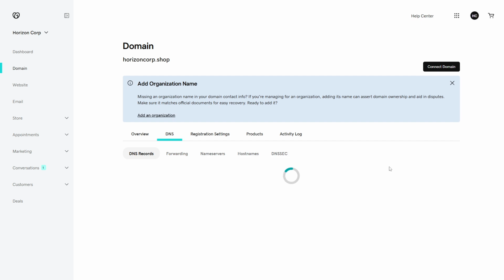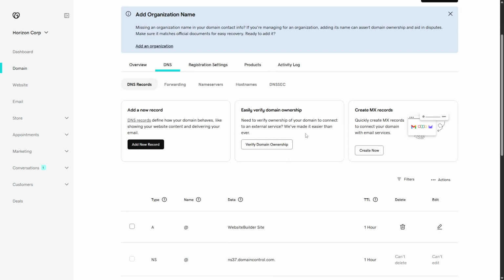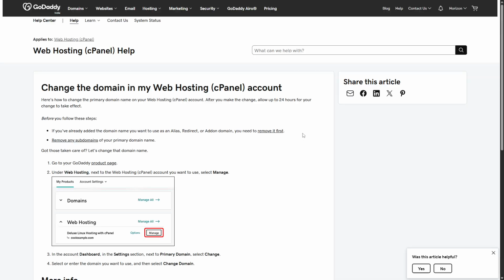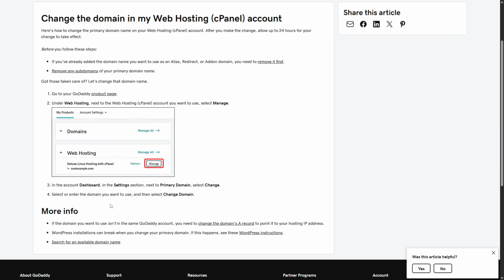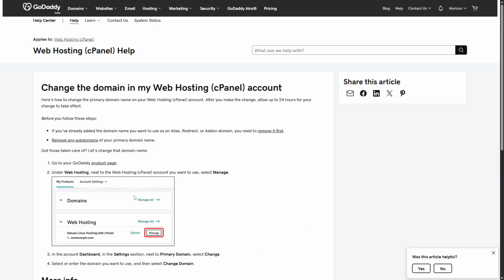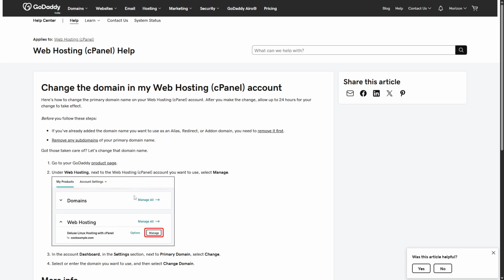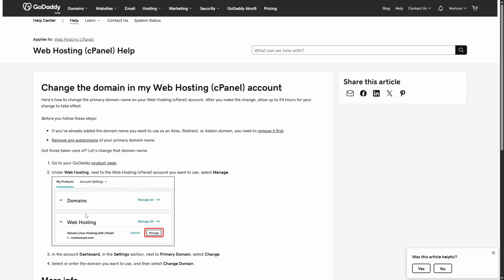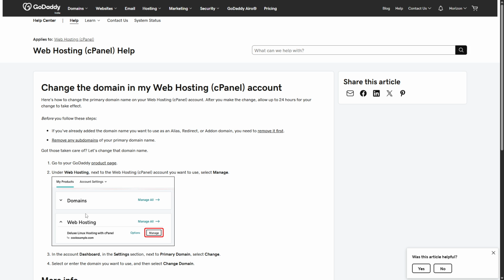How to Change Primary Domain in GoDaddy cPanel (Step By Step) (2026 Guide)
How to Change Primary Domain in GoDaddy cPanel (Step By Step) (2025 Guide)